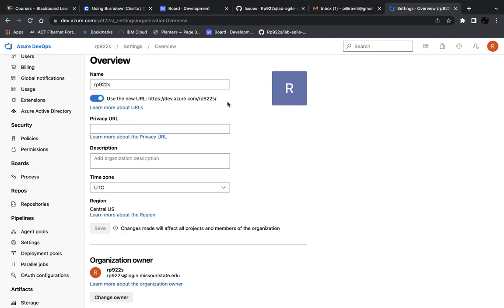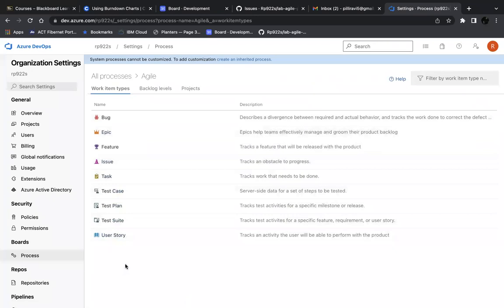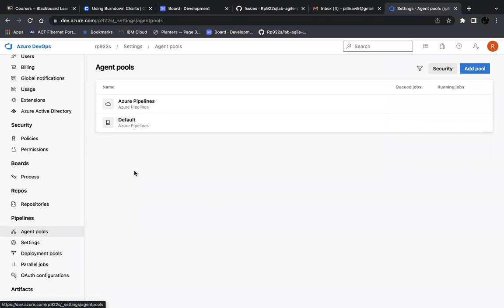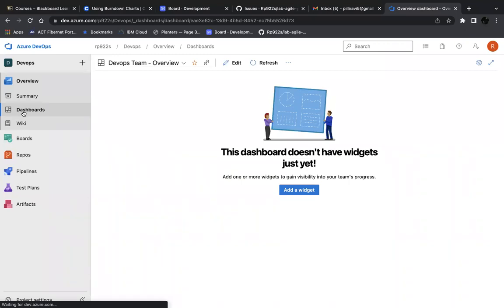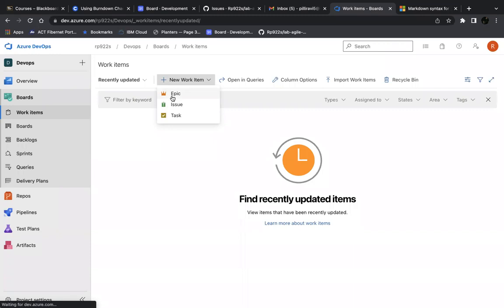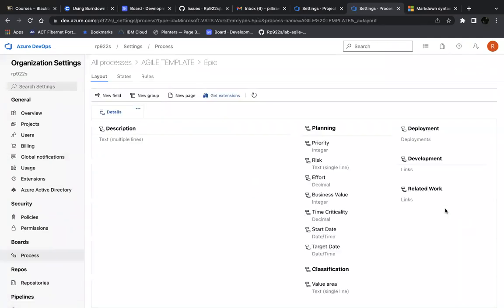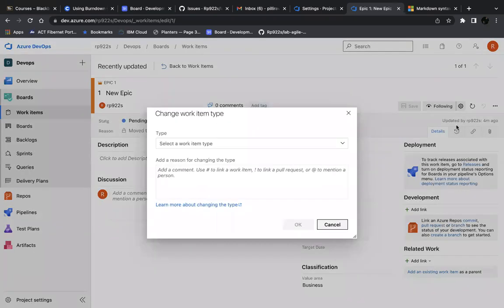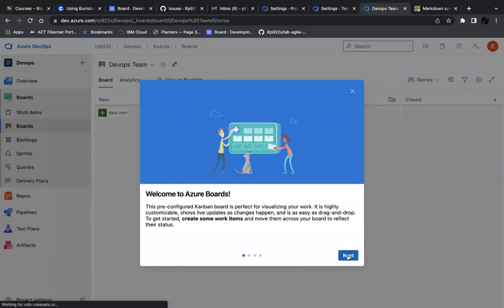Azure DevOps Latest Training Videos 2022 Day-2 Azure DevOps Dashboards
In this video, we will see how azure dashboards and work items will be created. This will explain the hierarchy with creating teams with area and iteration paths.